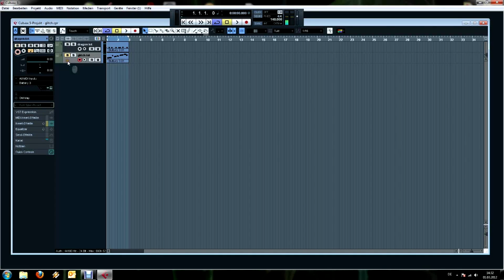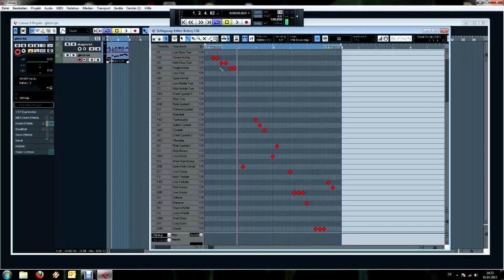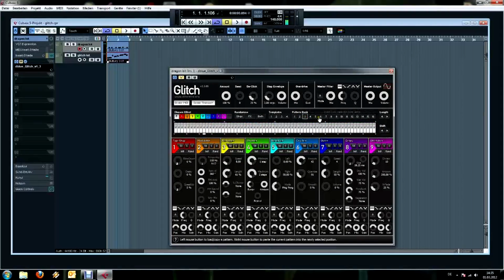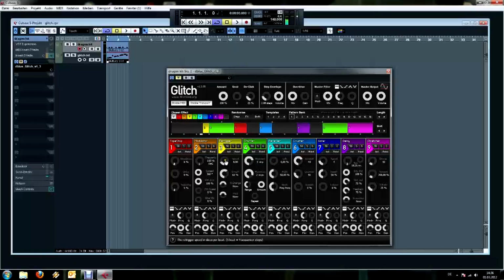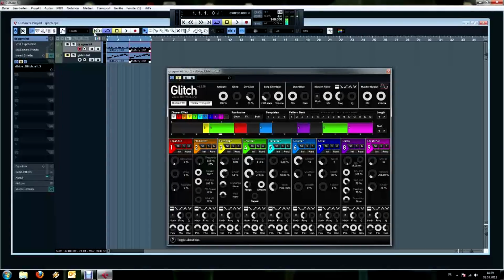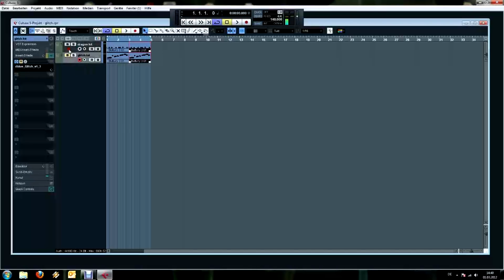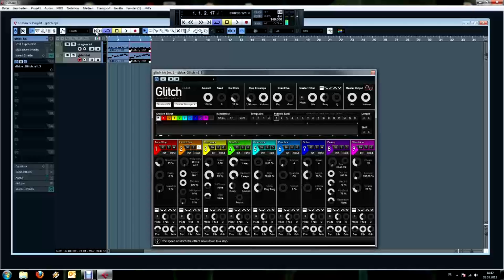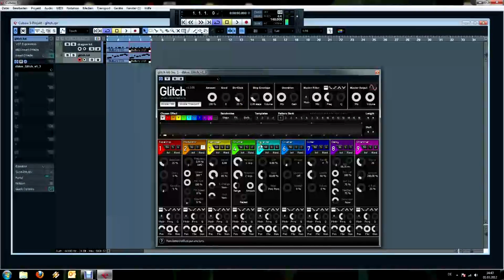metal production tutorial part 9.1 - glitches - ForTiorI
here is a demonstration of my minor skills in using/making glitchy stuff. sorry the energy, motivation and quality of the tutorial has declined a bit. i will make it up to you again in the mastering part.

the rest:

part 4.1 pod x3 rhythm and lead tone
part 4.2 pod x3 clean and ambient tone
part 4.3 pod x3 bass tone
part 5 insert effect, send effect, buses
part 6.1 drum mixing: intro, kick drum
part 6.2 drum mixing: snare, hi-hat, toms
part 8.1 mixing: intro, rhythm guitar
part 8.2 mixing: bass guitar
part 8.3 mixing: ambient and clean guitars
part 8.4 mixing: lead guitar, stereo width

part 10.1 mastering: EQ, harmonic exciter, stereo imaging